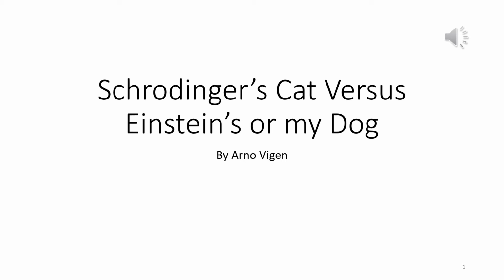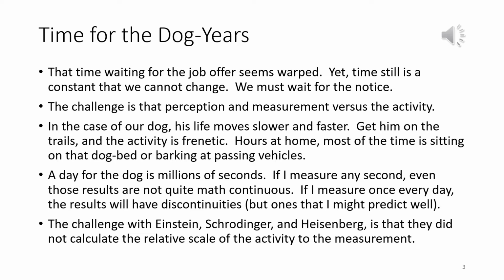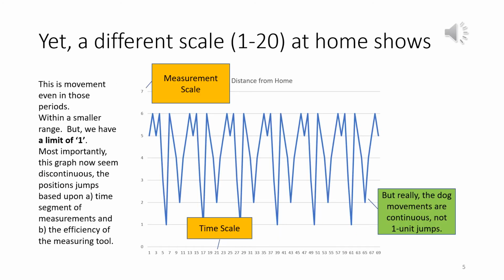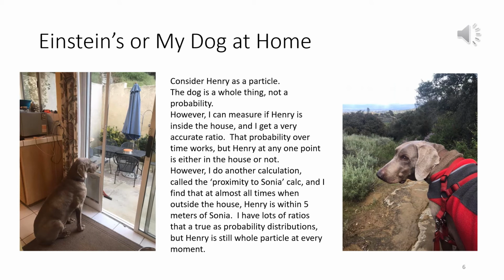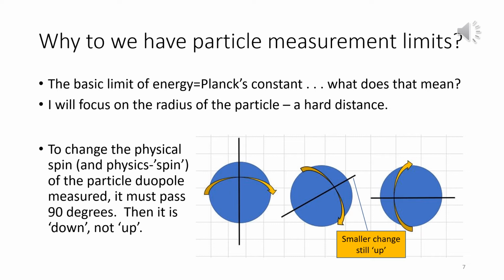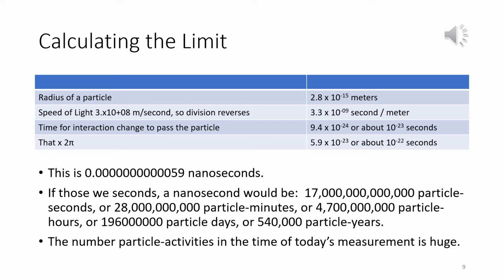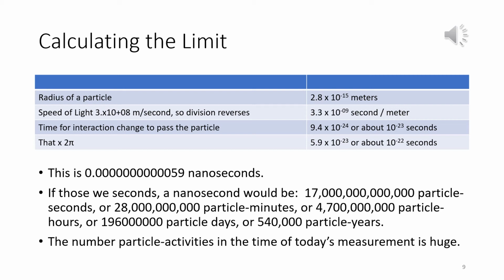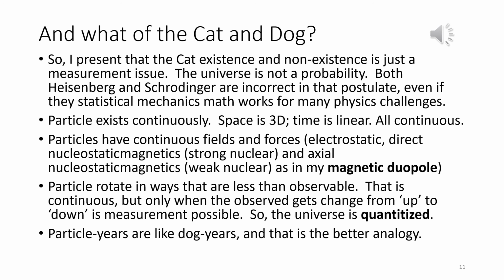Schrodinger’s Cat Versus Einstein’s or my Dog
Explaining and having fun with the Schrodinger claim of the universe as statistical, as really a problem of measurement and time-segments.  In a nanosecond, billions of waves pass a particle, that might impacts its state.